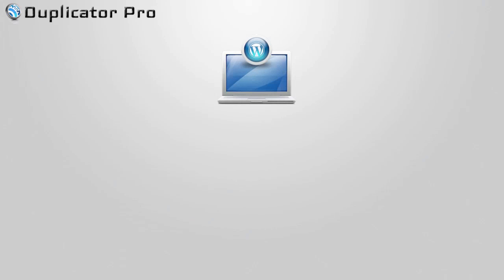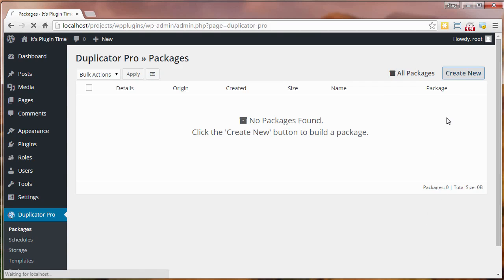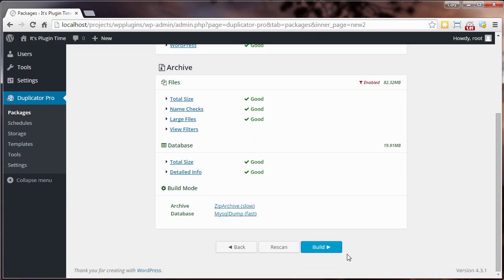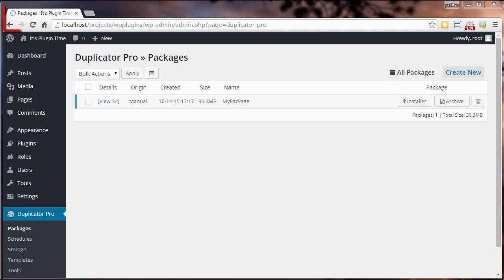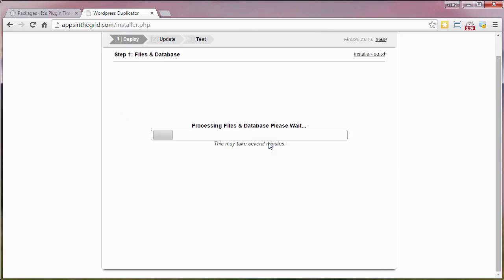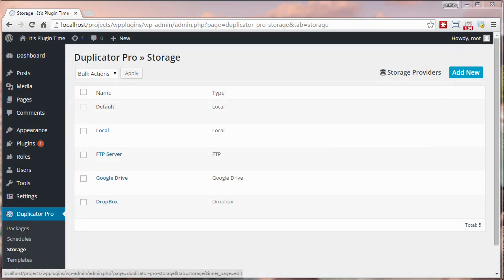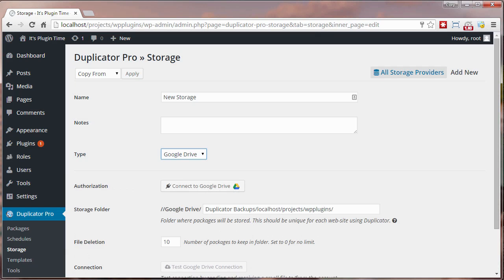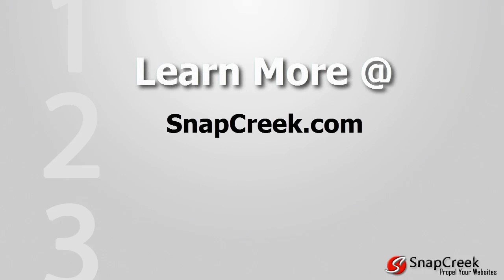Duplicator Pro - WordPress Migration Plugin - Quick Overview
How to move or migrate a WordPress from one location to another in a few simple steps using the WordPress migration plugin named Duplicator Pro.

Manually moving a WordPress site to a new host can be tedious, but it's relatively easy with the Duplicator Pro plugin.

Also use it to clone WordPress so you can quickly create pre-configured sites. If you install the same theme, plugins or content on all your sites then Duplicator can save you a lot of time. Instead of manually configuring the same themes and plugins over and over, just configure one site and bundle it into a Duplicator package. Install the package to create a pre-configured site on as many locations as you want!